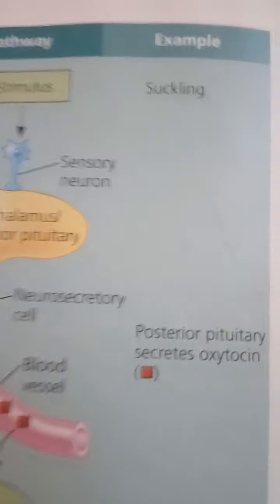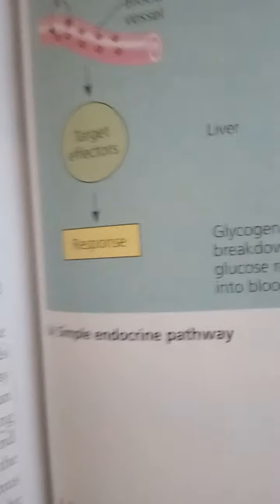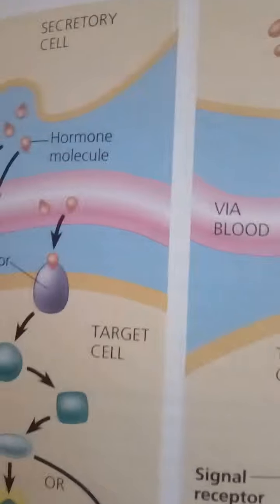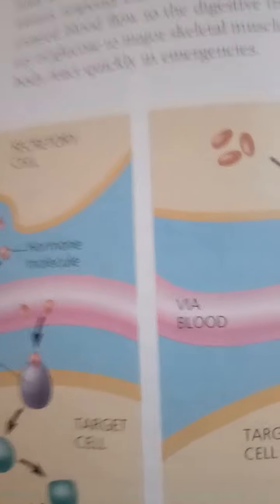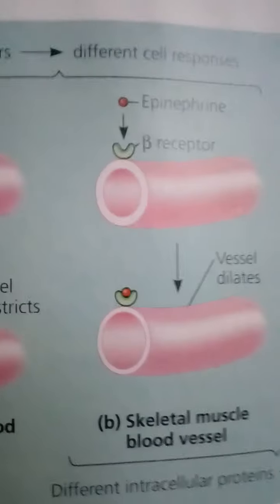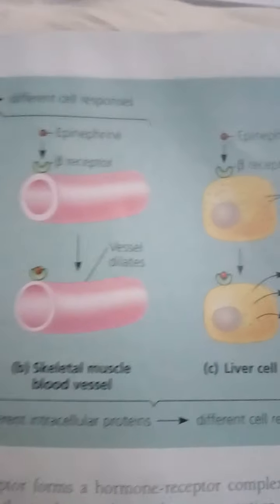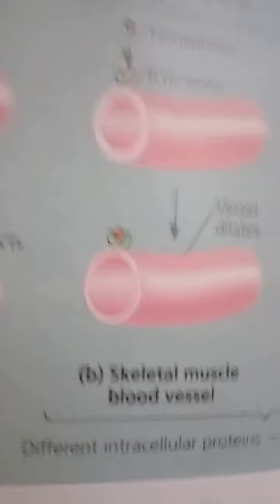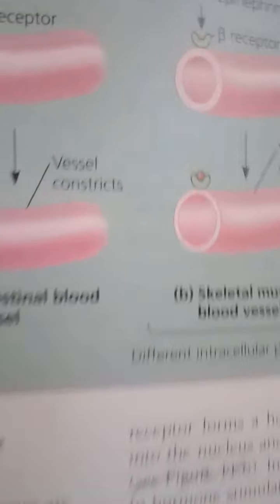biology(hormones bind to target cell receptors...)